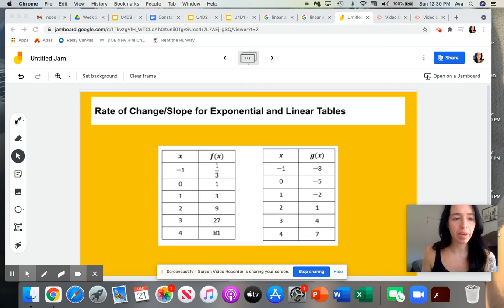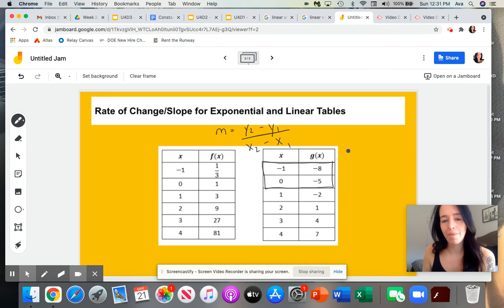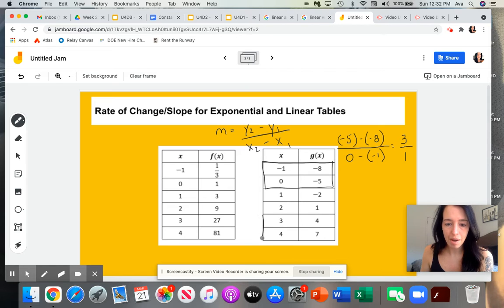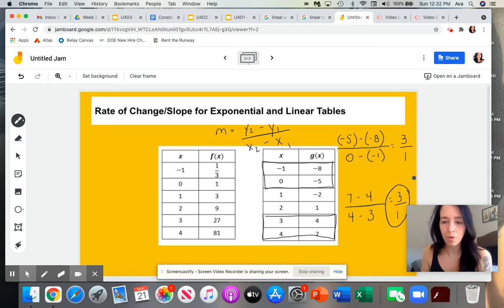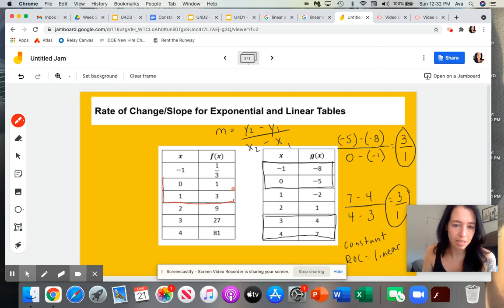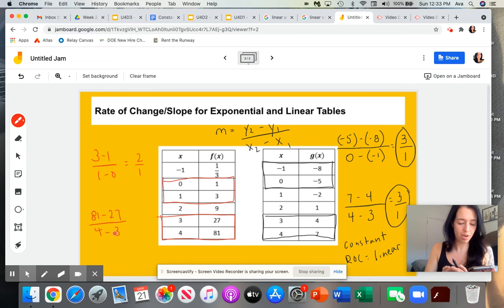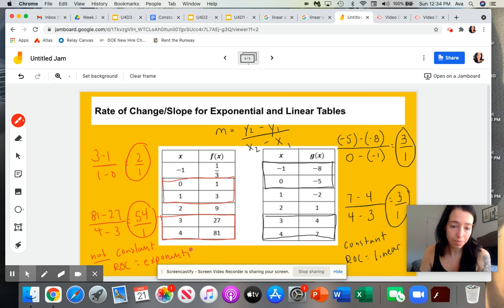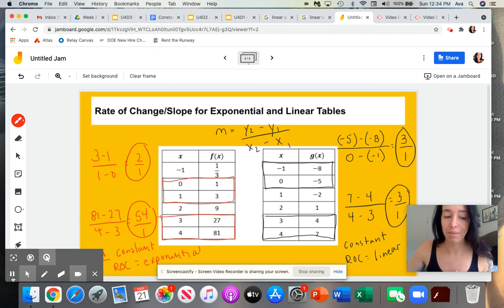ROC for Exponential and Linear Tables